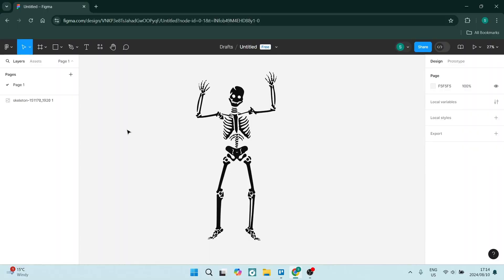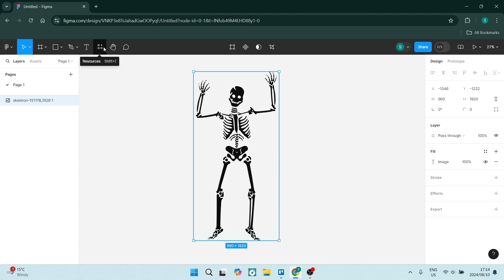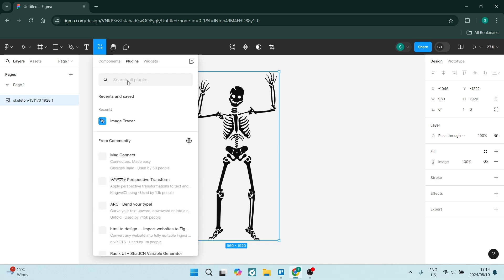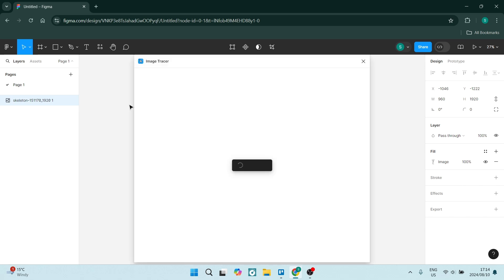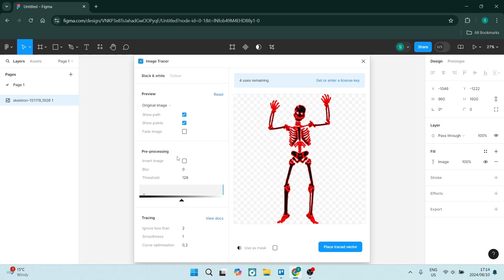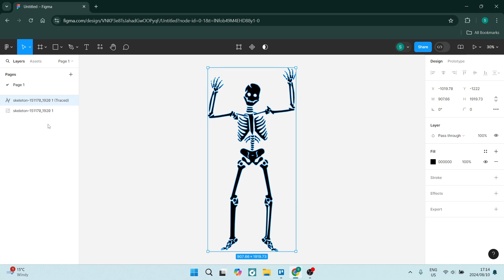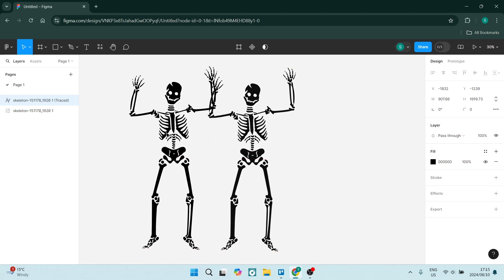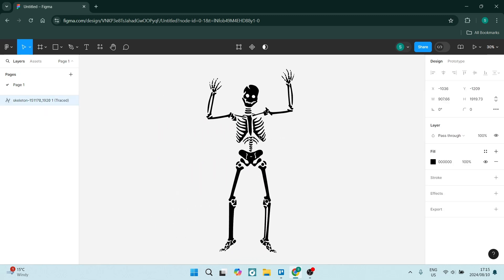How to Convert Image to Vector in Figma | Figma Tutorial 2025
In this video, "How to Convert Image to Vector in Figma," we'll show you how to transform raster images into scalable vector graphics, allowing for greater flexibility and quality in your designs. Converting images to vectors is essential for creating logos, icons, and illustrations that maintain their quality at any size. We’ll guide you through the step-by-step process of using Figma’s vector tools to trace and recreate your images, ensuring you achieve the desired look and detail. You'll learn tips for refining your vector paths and optimizing your designs for various applications. By the end of this tutorial, you'll have the skills to effectively convert images to vectors in Figma, enhancing your design capabilities. Join us to unlock new creative possibilities with vector graphics!

Timestamps

Intro – 00:00 – 00:10
Converting Image to Vector in Figma – 00:11 – 01:16